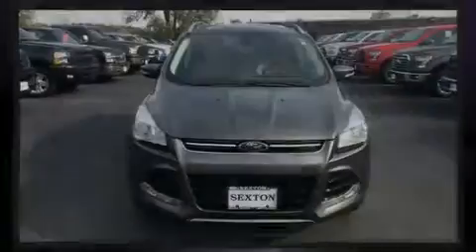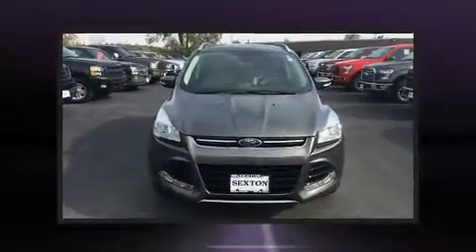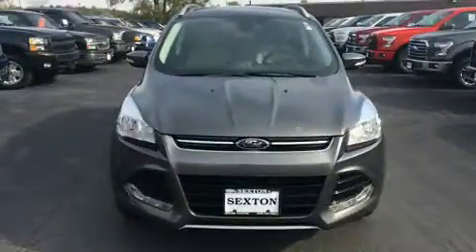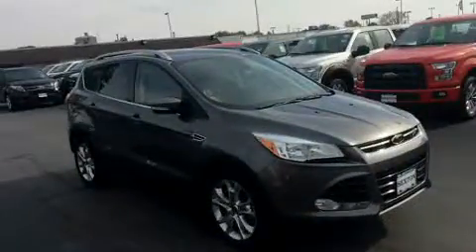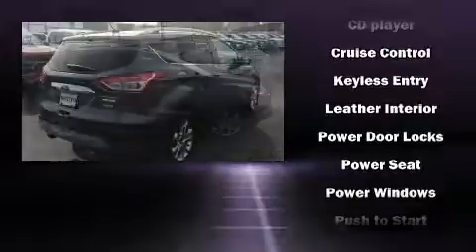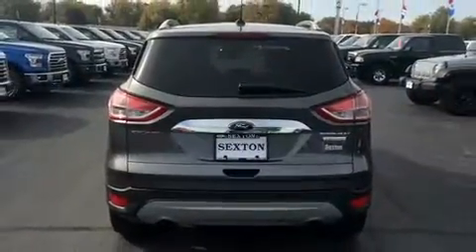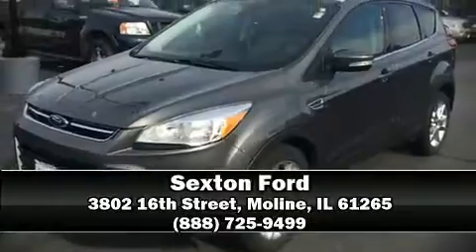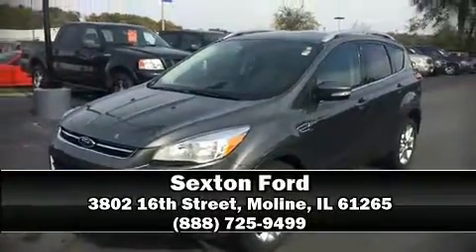2014 Ford Escape Titanium in Moline, IL 61265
Sexton Ford
3802 16th Street

Introducing the 2014 Ford Escape. With fewer than 35,000 miles on the odometer, this 4 door sport utility vehicle prioritizes comfort, safety and convenience. Smooth gearshifts are achieved thanks to the efficient 4 cylinder engine, providing a spirited, yet composed ride and drive. Turbocharger technology provides forced air induction, enhancing performance while preserving fuel economy. Top features include power windows, delay-off headlights, front and rear reading lights, a built-in garage door transmitter, heated seats, power door mirrors and heated door mirrors, a power liftgate, and cruise control. Features such as automatic climate control and leather upholstery prove that economical transportation does not need to be sparsely equipped. You and your passengers will enjoy the stereo system, which includes a CD player with MP3 capability, steering wheel mounted audio controls, and 10 speakers, providing excellent sound throughout the cabin. Ford also prioritized safety and security by including: dual front impact airbags, front SIDE impact airbags, traction control, brake assist, ignition disabling, and 4 wheel disc brakes with ABS. For added security, dynamic Stability Control supplements the drivetrain. Our sales reps are knowledgeable and professional. We'd be happy to answer any questions that you may have. Please don't hesitate to give us a call.